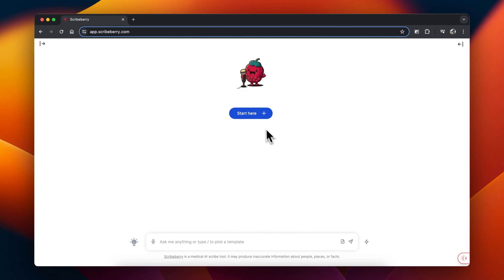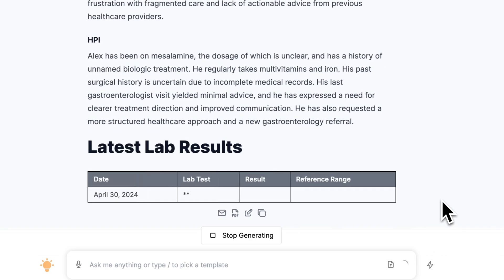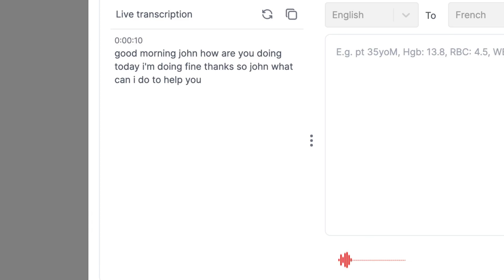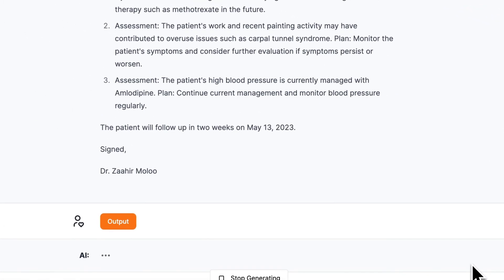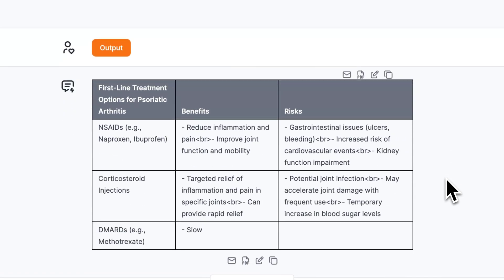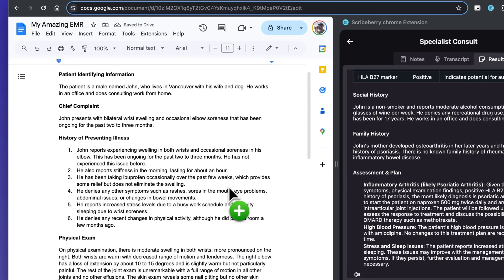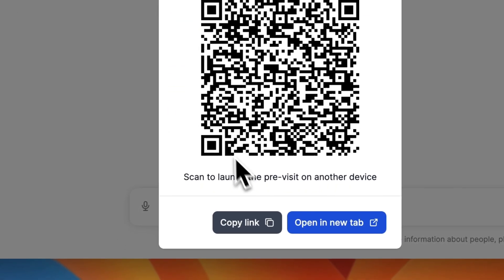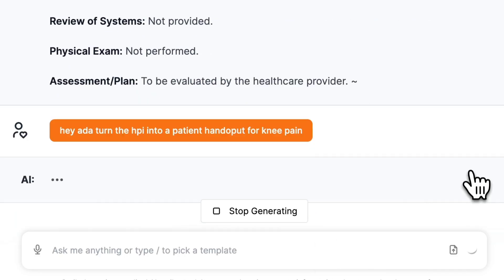Overview of Scribeberry Features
This is a short video demonstration of Scribeberry and it's features.